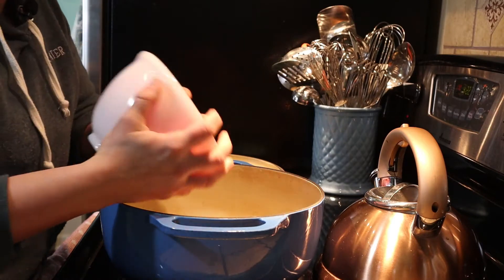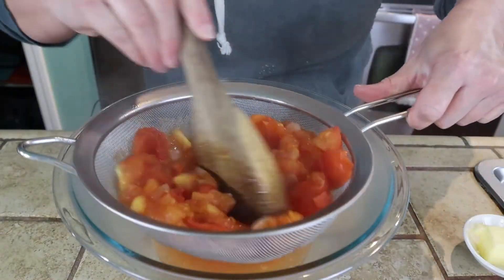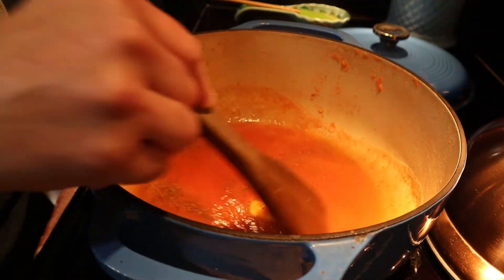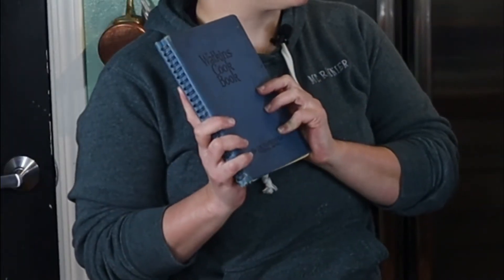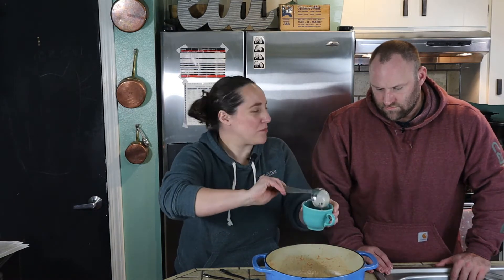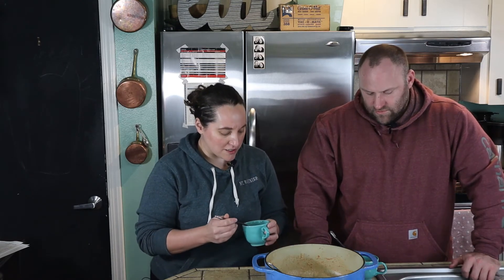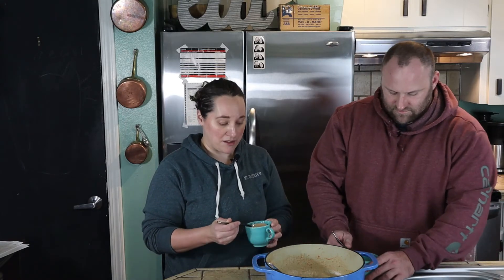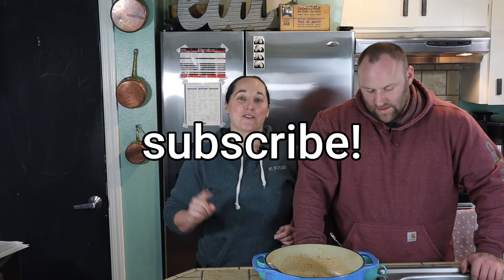This Simple TOMATO SOUP Recipe With FRESH Tomatoes Will Become YOUR GO-TO Recipe!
This simple tomato soup recipe with fresh tomatoes will sure to be your new favorite soup! This recipe comes from the Watkins Cook Book which was copyrighted in 1938. The recipe doesn’t state how much pepper, onion seasoning, and celery salt to add so I would start with a small amount of each and taste it to see if it needs more. I would also add less salt than the recipe calls for and add more if it needs it. This recipe can be doubled and tripled!

Tomato Soup

1 quart tomatoes
1 TSP salt
1 onion, chopped
1 bay leaf
1 TBSP butter
1 cup cream, optional
Pepper (I used ½ TSP)
Onion seasoning (I used ½ TSP)
Celery salt (I used ¼ TSP)

Cook tomatoes and chopped onion with the bay leaf for 10 minutes. Put the tomato and onion mixture through a strainer and put the stained tomato/onion juice/pulp back in the pot. Add the butter and seasonings. Mix together. If adding cream then heat the cream before adding to the tomato mixture.

Song: Upbeat Flat Feet
Artist: The Fly Guy Five